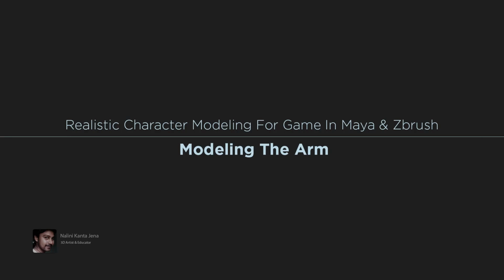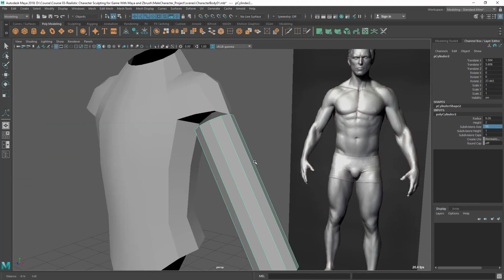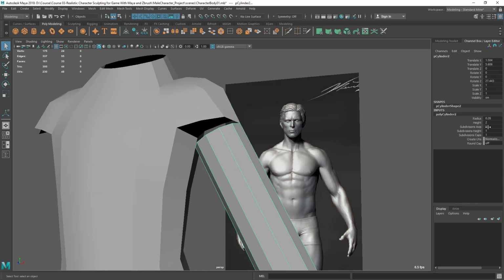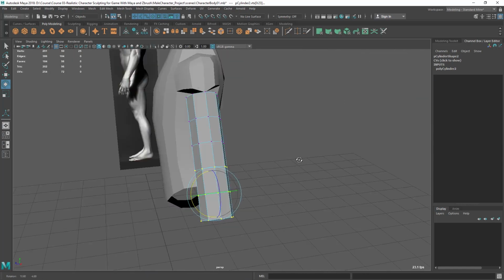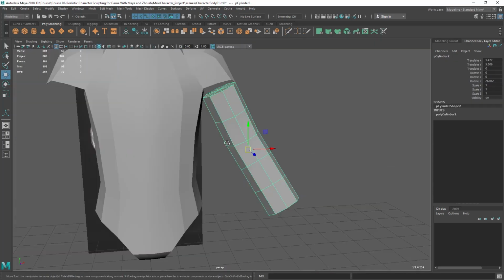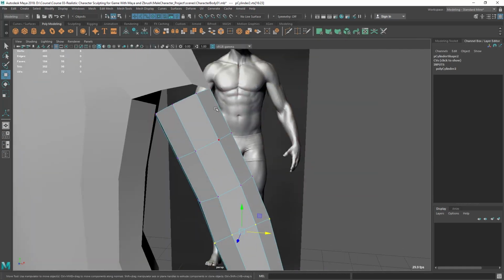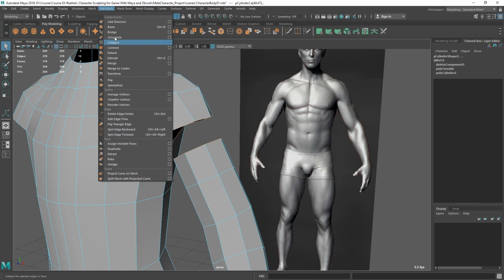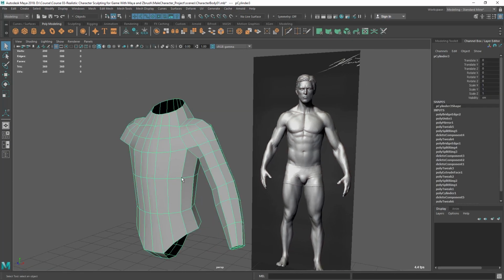Modeling the arm || character modeling tutorial part 13